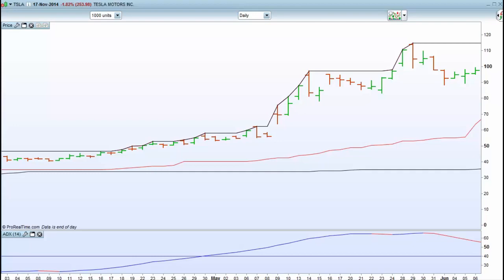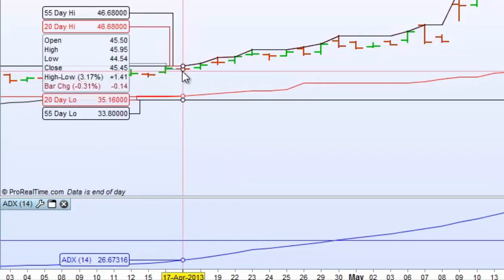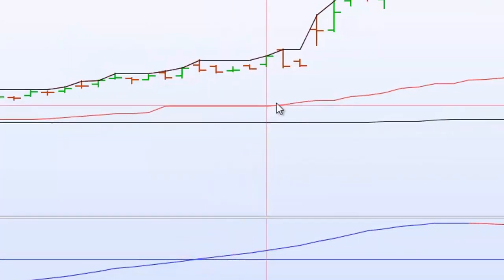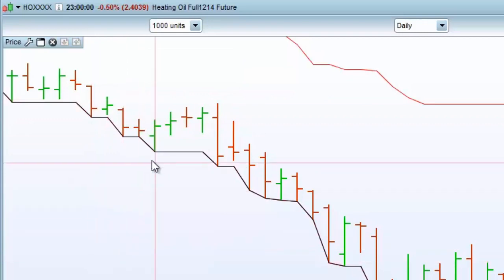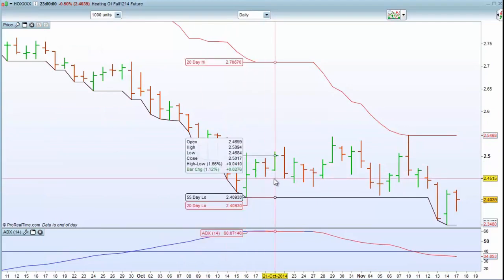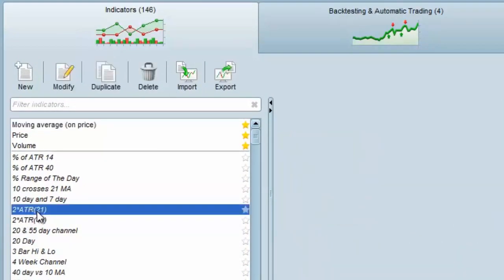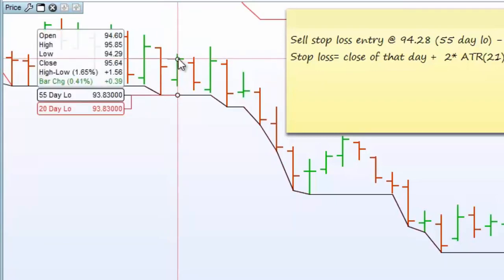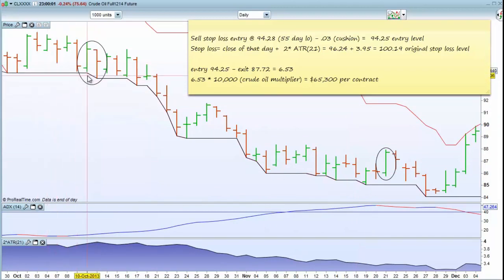Trading From Wall Street to Your Street 006 Putting it all together to trade